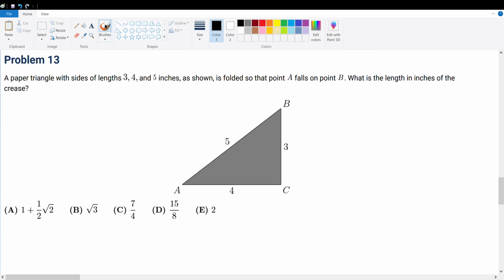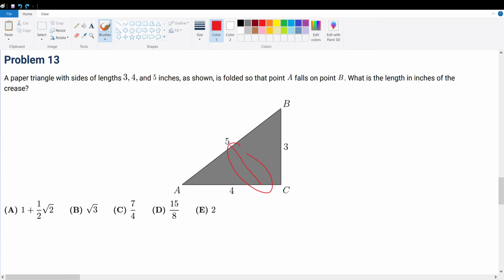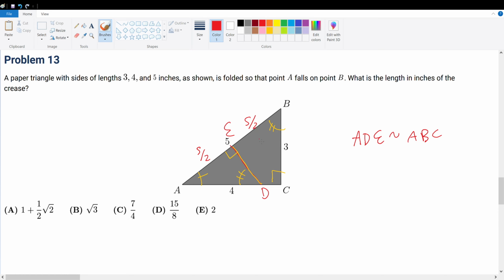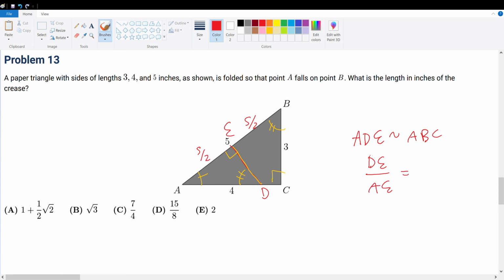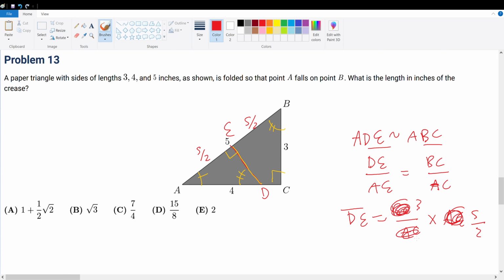AMC 10A 2018 Problem 13